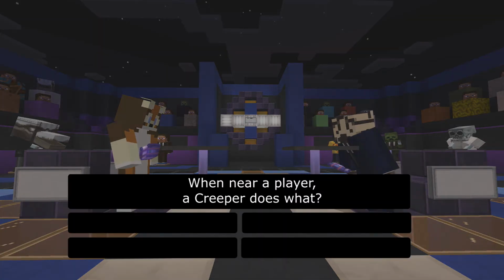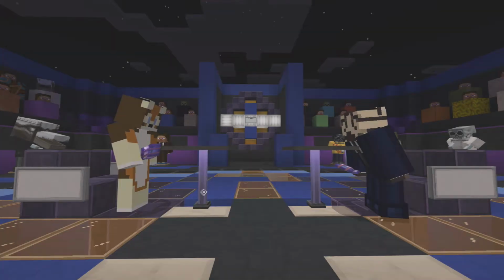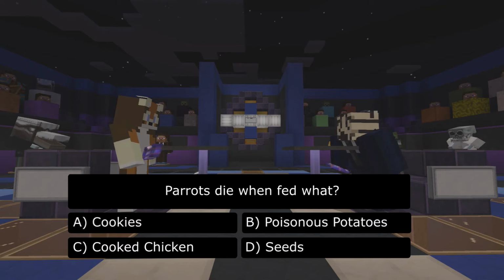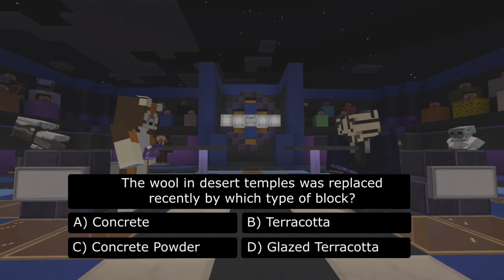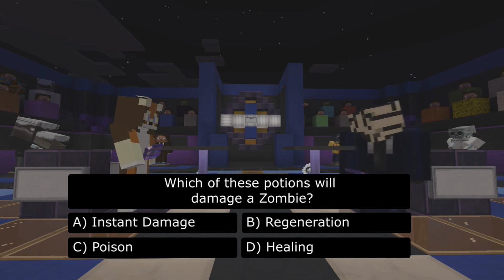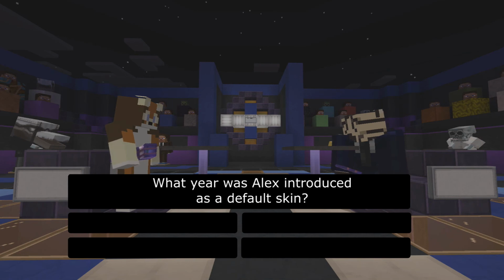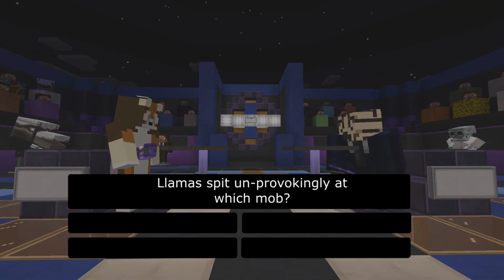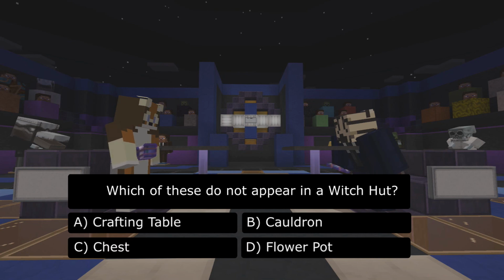Minecraft - Who Wants To Be A Millionaire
Hey guys, today we're (description)

Friends!

Happy Outro - Happy Happy Game Show - goo.gl/8Mj5Ae
Horror Outro - Vanishing - goo.gl/oPc2Ra